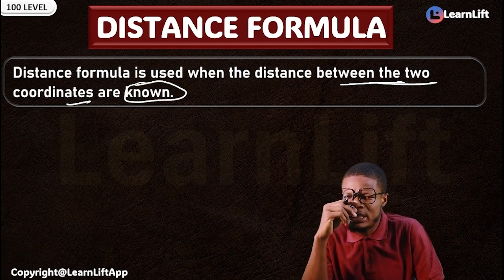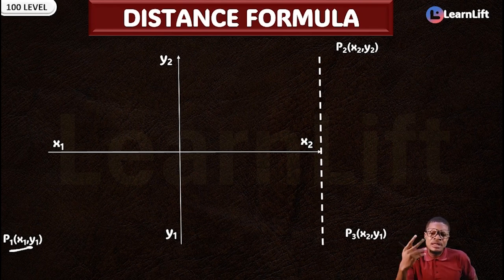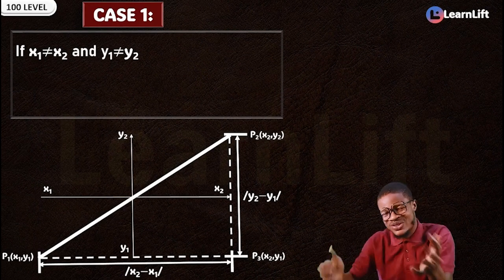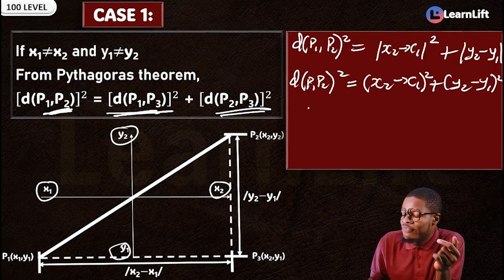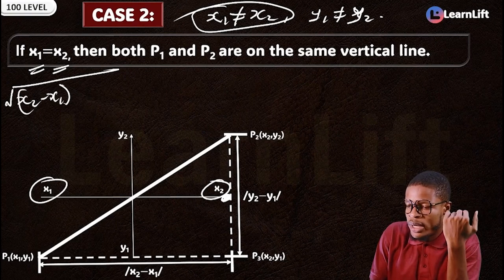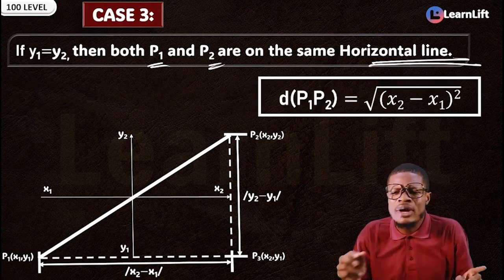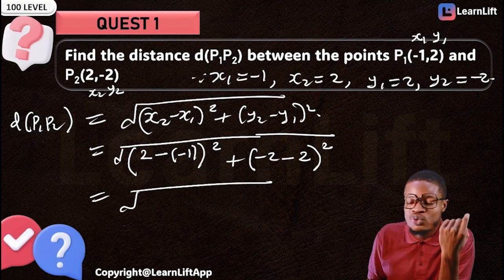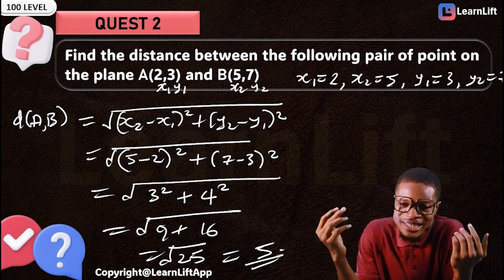DISTANCE FORMULA FOR 100 LEVEL (MATHEMATICS) PART 1